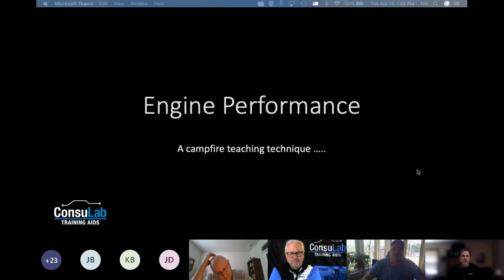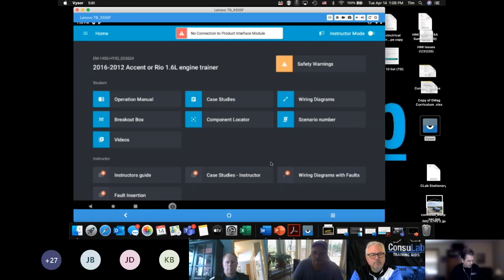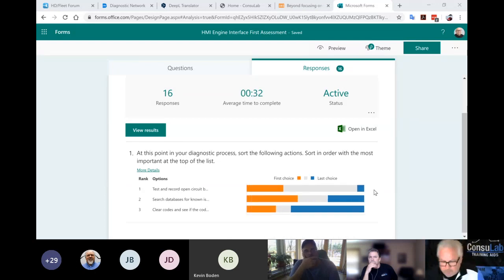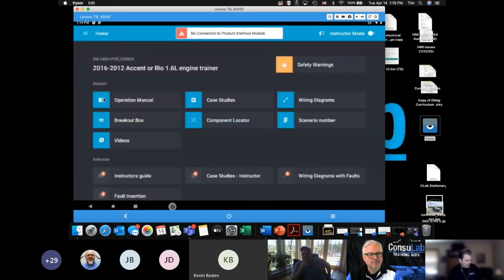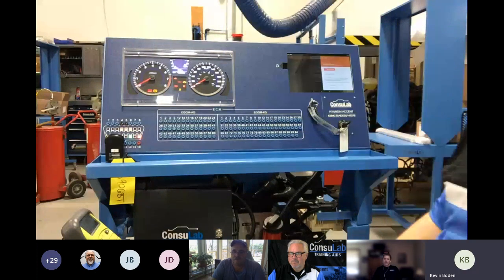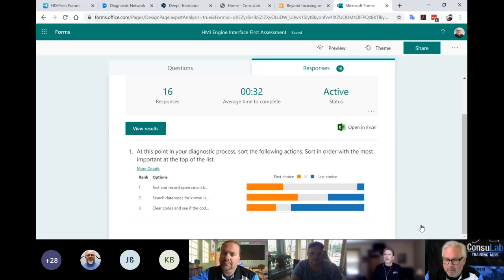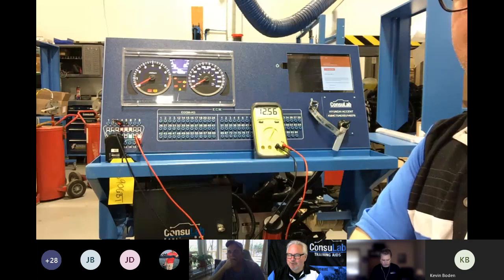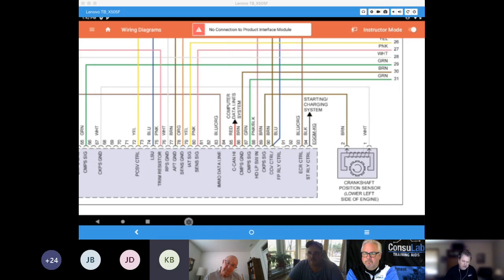Learning & i[Teaching]i - Check Engine Light Is On - Help Us Turn It Off - April 14, 2020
Check Engine Light Is On - Help Us Turn It Off - April 14, 2020